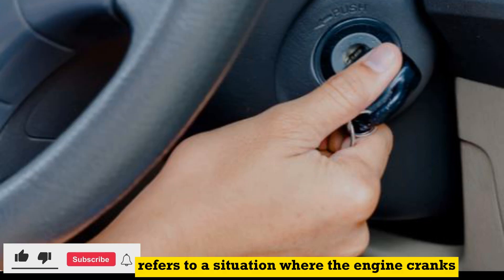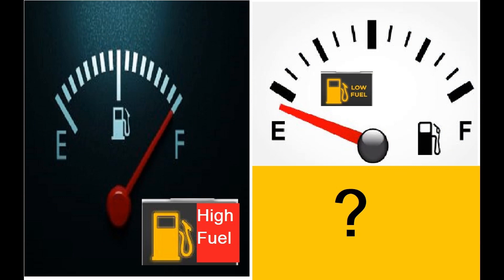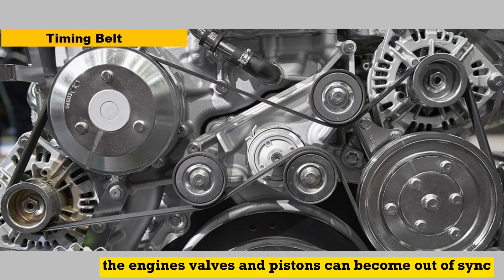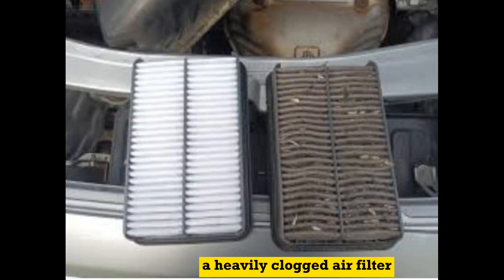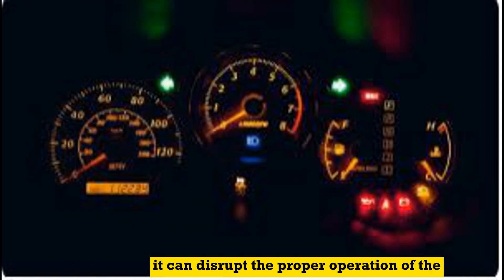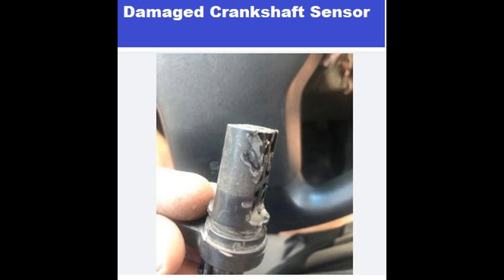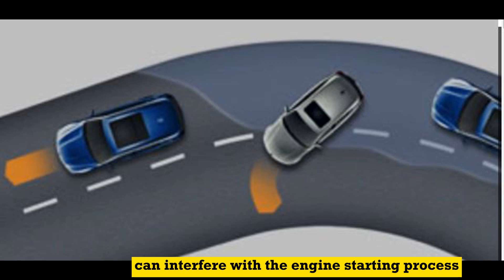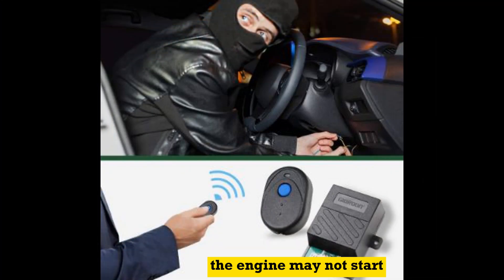14 Reasons Why “Crank No Start” Occurs?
Are you experiencing a frustrating issue with your vehicle where it cranks but refuses to start? If so, you're in the right place! In this comprehensive YouTube video, we delve into the common causes behind a crank no start condition and provide you with a step-by-step troubleshooting guide to help you get your vehicle back on the road.

Join us as we walk you through the various components and systems involved in the starting process, such as the battery, ignition system, fuel system, and more. We'll explain how each of these elements plays a crucial role in getting your engine to fire up, and we'll highlight the potential culprits when they fail.

Our experienced auto technicians will demonstrate practical diagnostic techniques and share invaluable tips to help you identify the root cause of your crank no start issue. From checking the battery voltage and inspecting spark plugs to testing the fuel pressure and examining the engine control module, we leave no stone unturned in our pursuit of a solution.

Whether you're a seasoned DIY enthusiast or a novice looking to learn more about automotive troubleshooting, this video is designed to provide you with the knowledge and confidence to tackle a crank no start situation effectively. Save time and money by understanding the problem and taking the necessary steps to resolve it yourself.

Don't let a crank no start issue leave you stranded or drain your wallet at the repair shop. Watch our informative video now and empower yourself with the skills to diagnose and fix this common automotive problem.